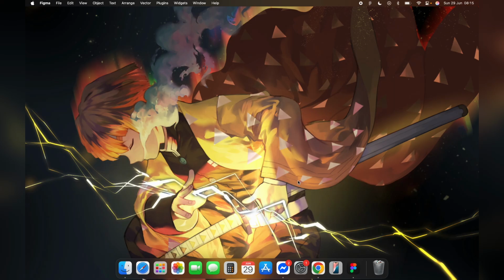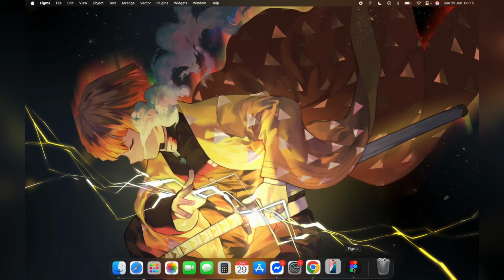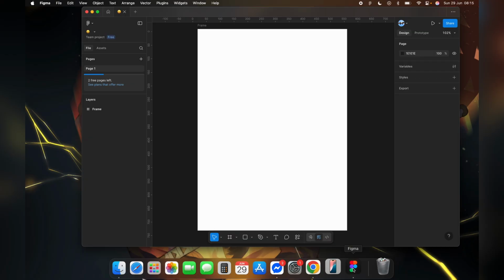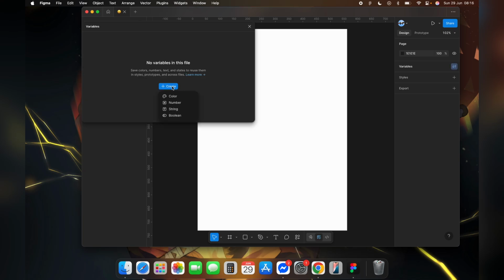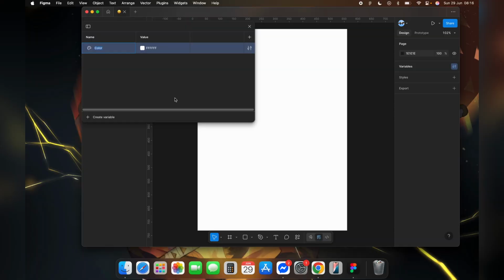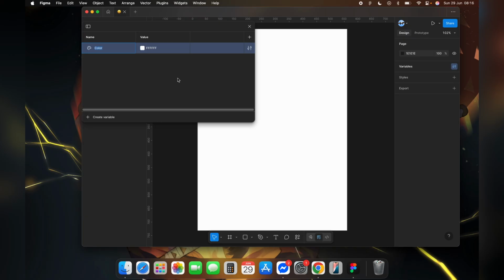How to Add Variables in Figma 2025?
Looking to streamline your design workflow? In this tutorial, you’ll learn how to add variables in Figma to simplify repetitive tasks and create more flexible, scalable designs. Figma’s variable feature allows you to define and reuse values like colors, spacing, text, and more across your design system. Whether you're building a design system or working on a large-scale project, mastering variables in Figma can save you time and maintain consistency. Watch this step-by-step guide to start using variables effectively in Figma!